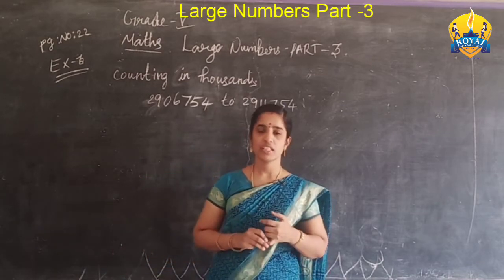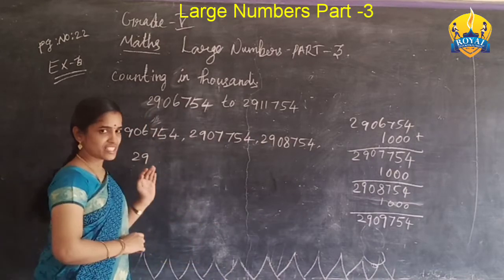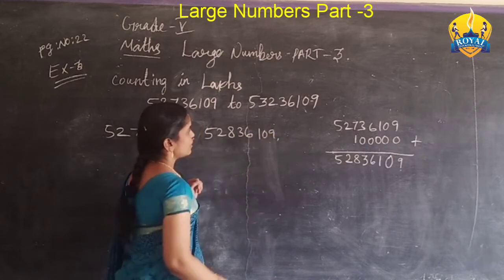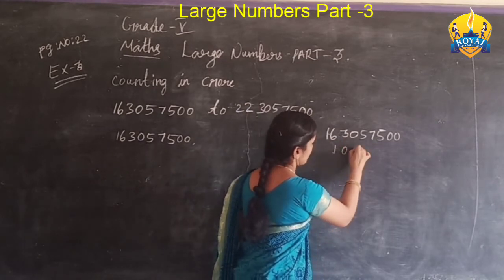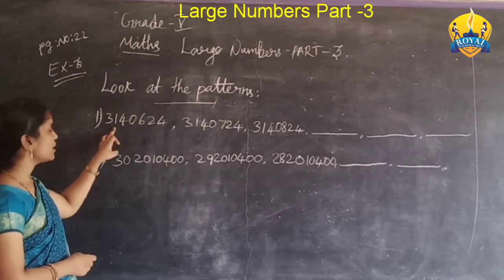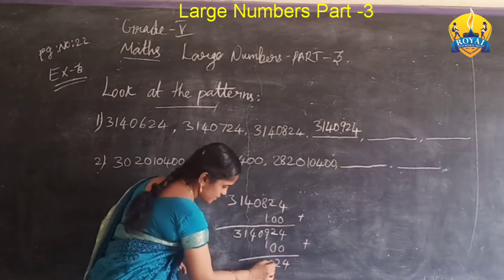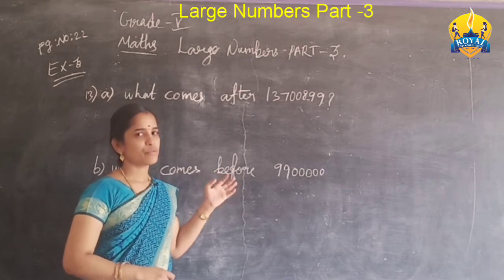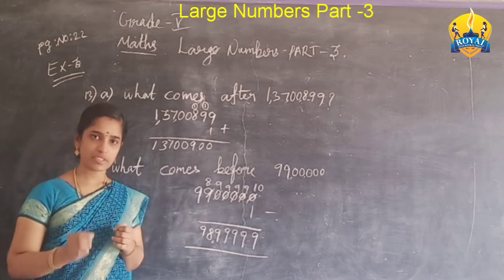online class 5 | Maths | Large Numbers part -3 | Royalgroupofschools